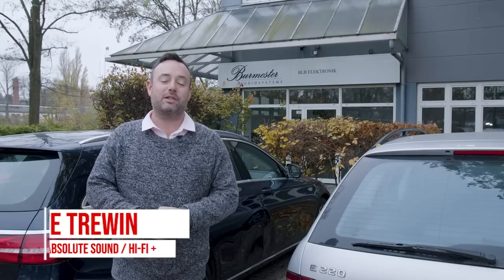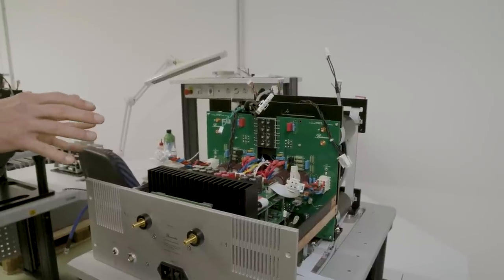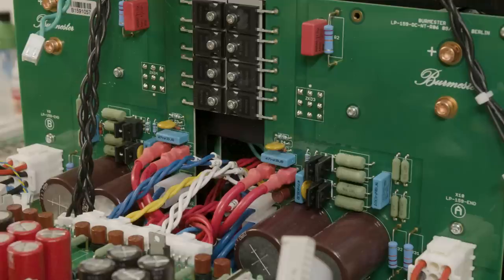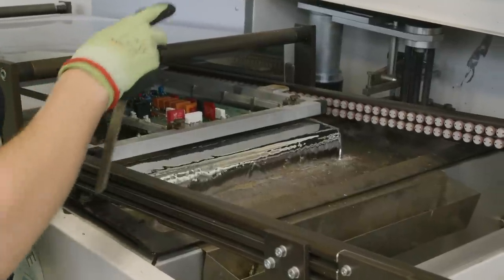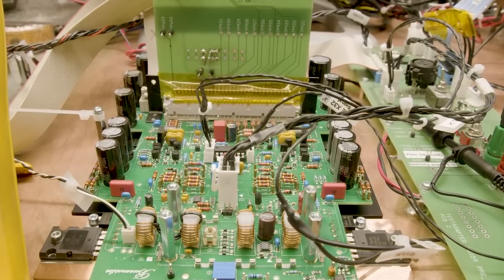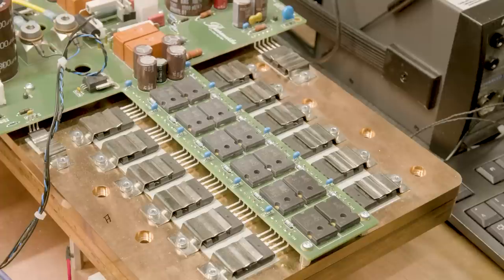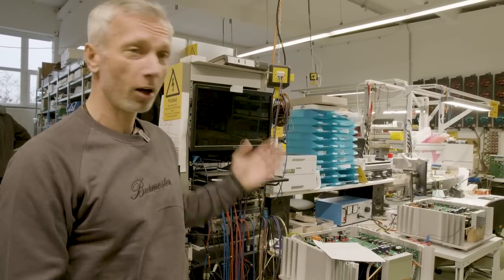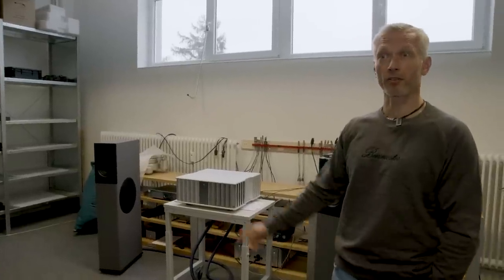Building the Burmester 159 Mono Power Amplifier | Burmester Factory Tour Part 1 of 2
In November of 2022 The Absolute Sound team had the opportunity to visit Burmester Audiosysteme in Berlin, Germany. We caught a glimpse of Burmester's factory processes, the construction of the 159, and more. Part 2 of our Factory Tour, with a look at the BC350 Loudspeaker, is coming soon.

Shot and edited by TAS Digital Managing Editor Charles Kinder